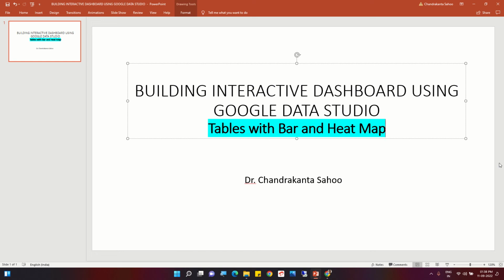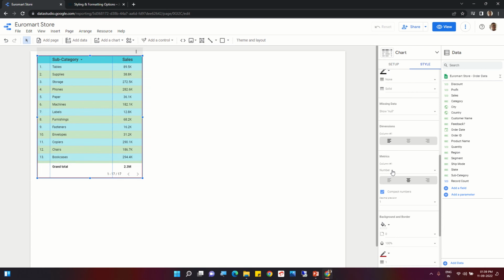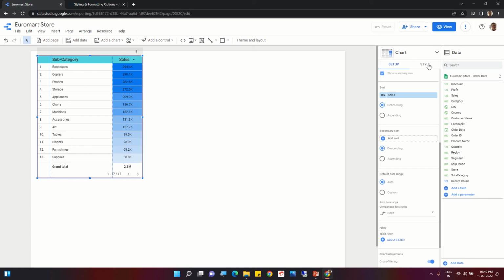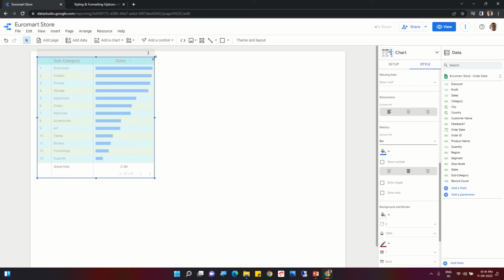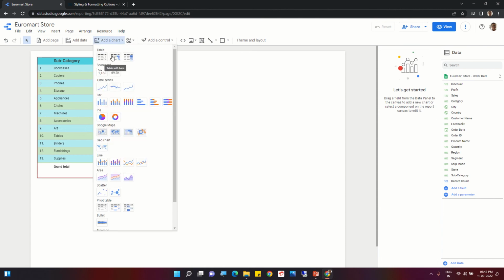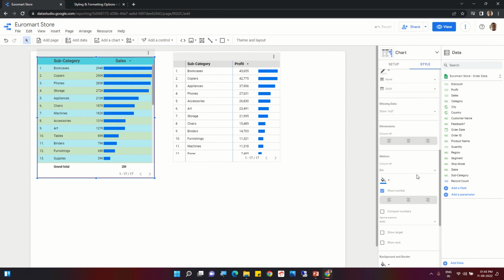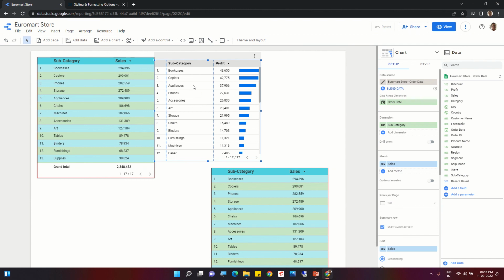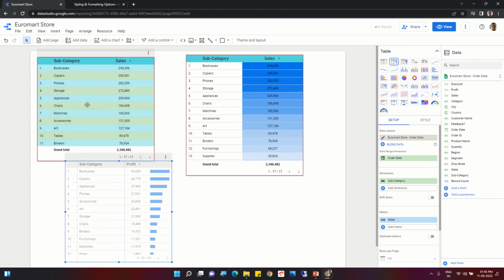8 Dashboard Visualization- Tables with Bar and Heat Map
This lesson helps us learn how to create tables with bars and heatmap.